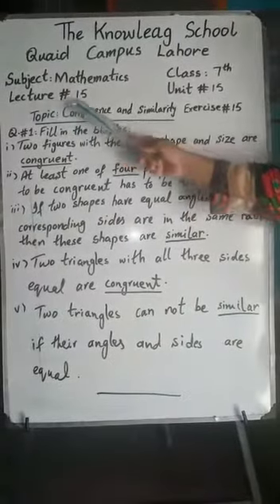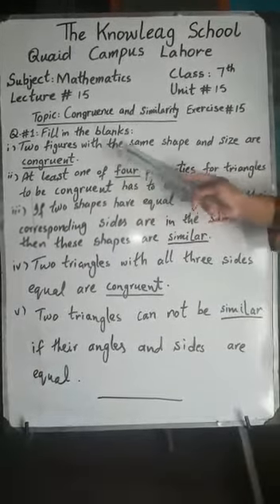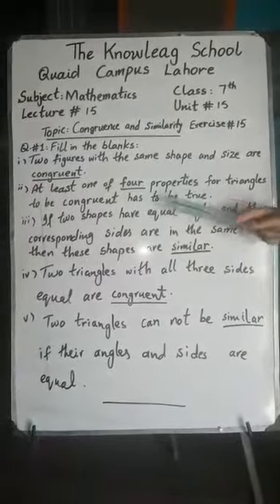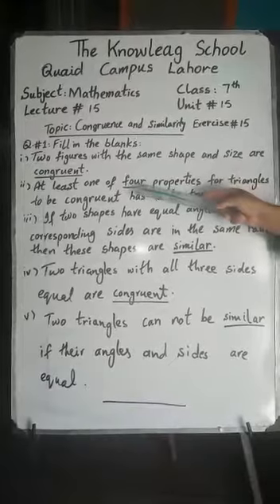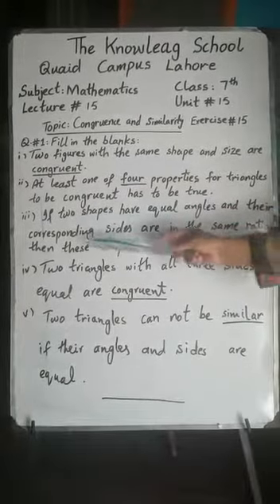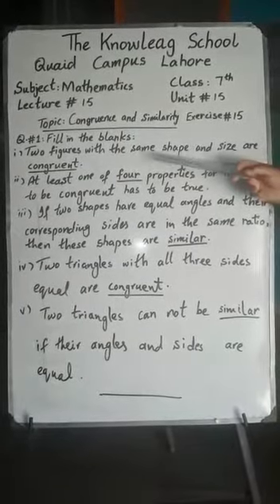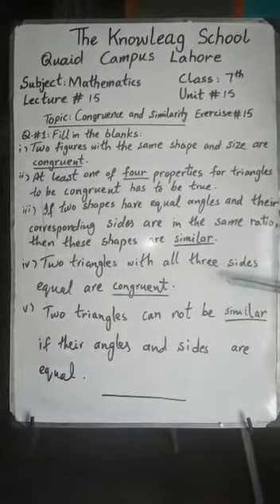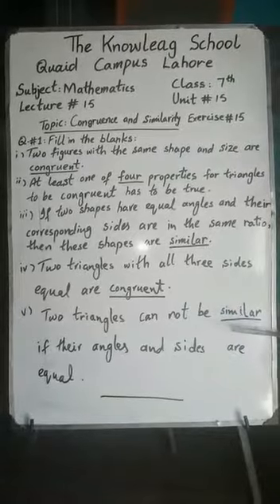LECTURE 15_ MATHEMATICS _ CLASS 7